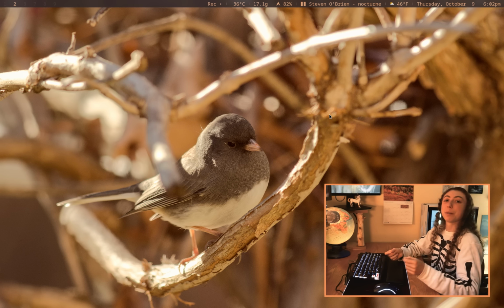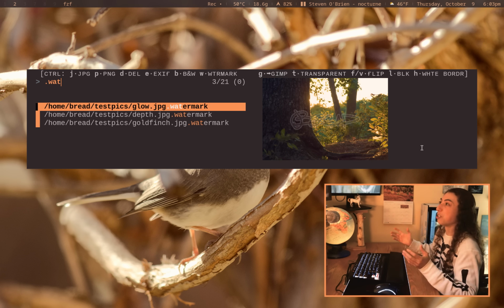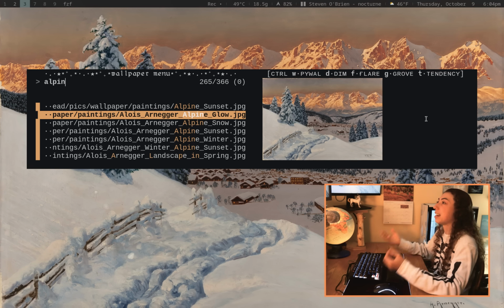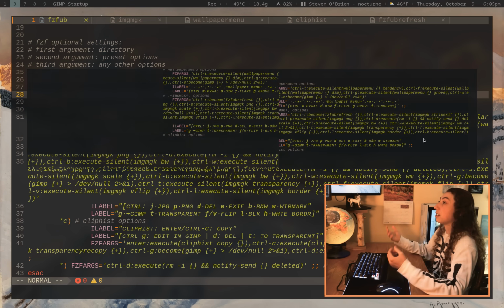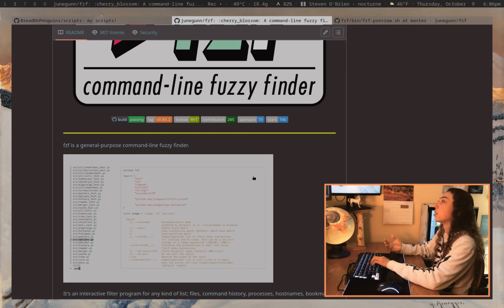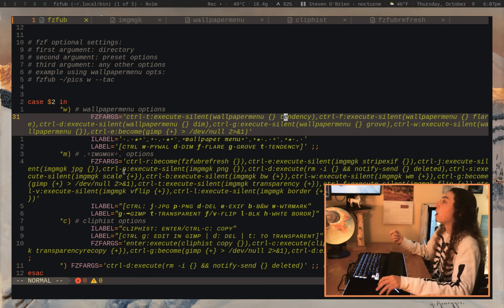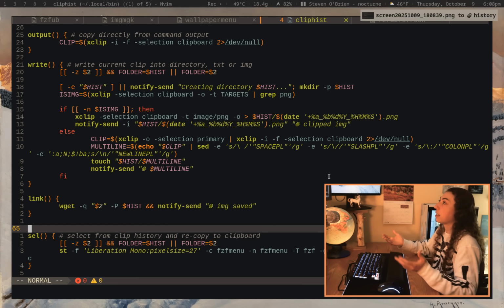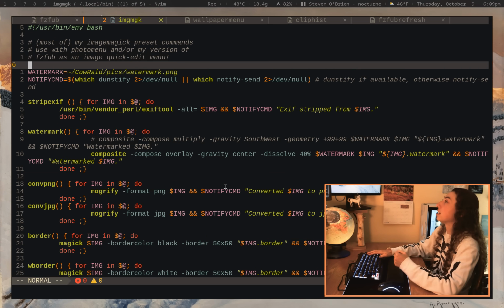3 interactive IMAGE menus, using fzf and ueberzug++